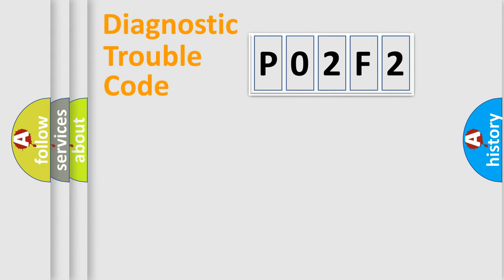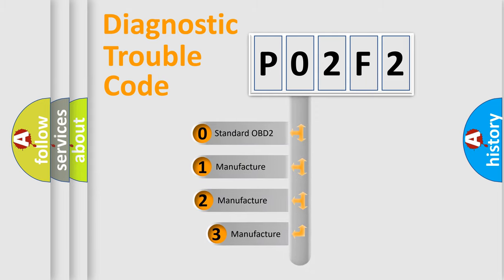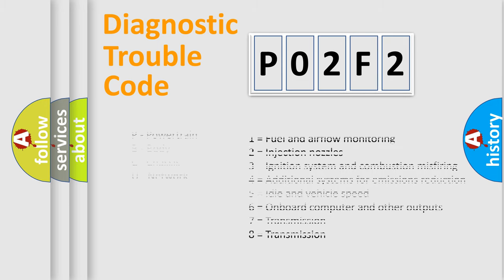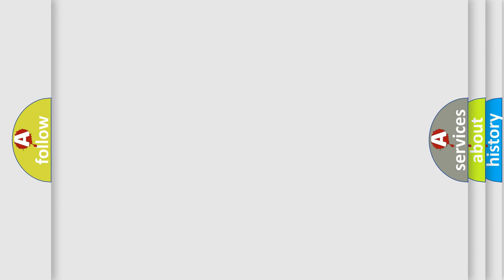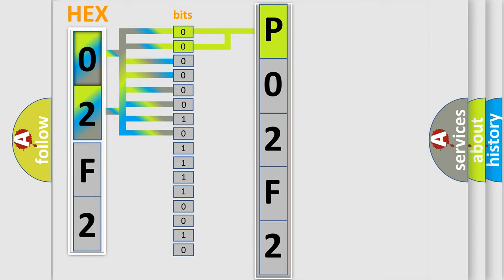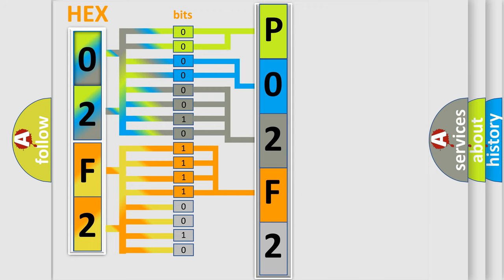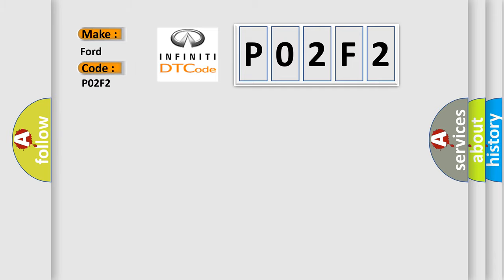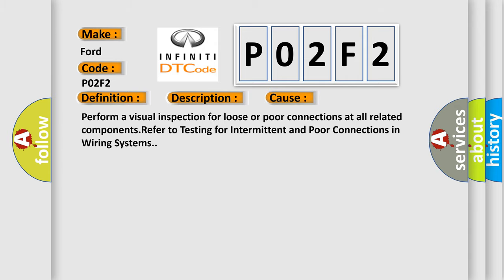DTC Ford P02F2 Short Explanation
Contents:
0:21 Basic DTC analysis according to OBD2 protocol standard.
1:48 Insight into programming
2:58 A diagnostically understandable description of the Diagnostic Trouble Code
3:05 Basic error definition

Make:
Ford
Code:
P02F2
Definition:
Trans Preference Switch Circuit Low
Description: